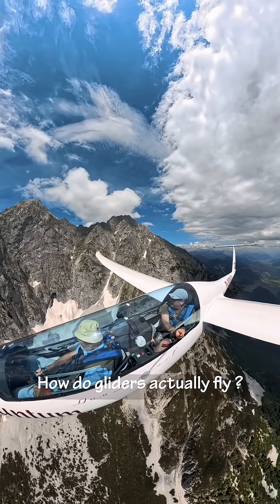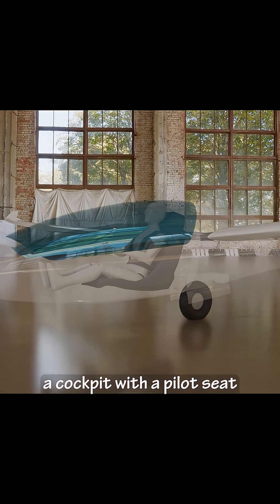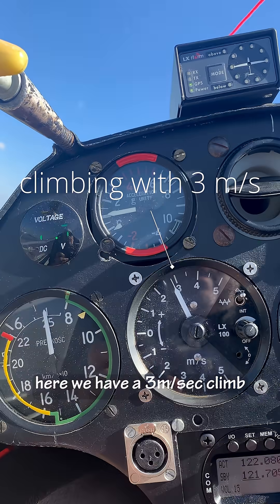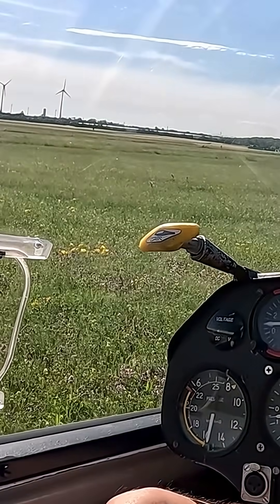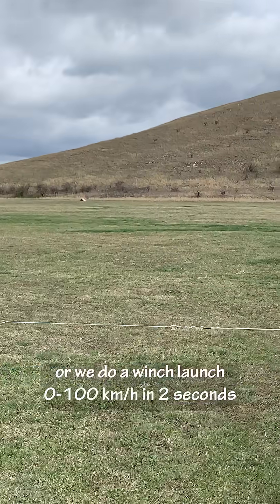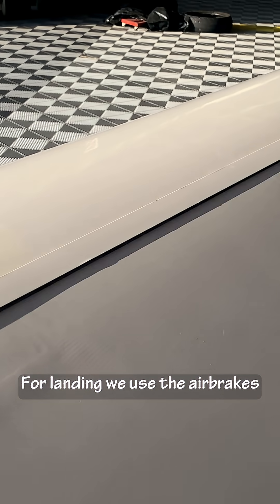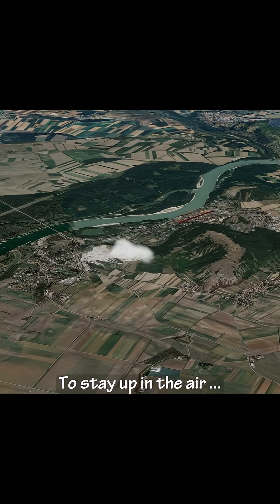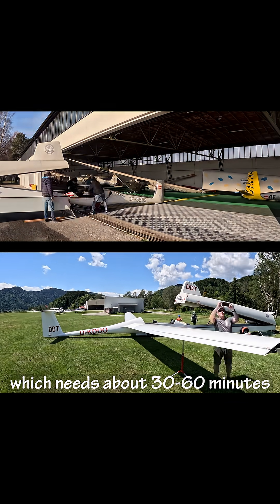How gliders fly